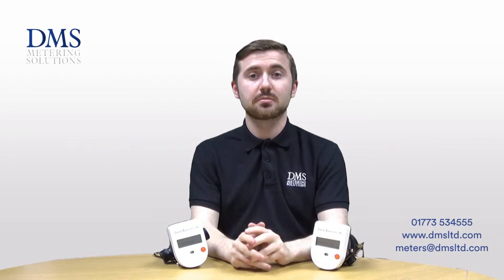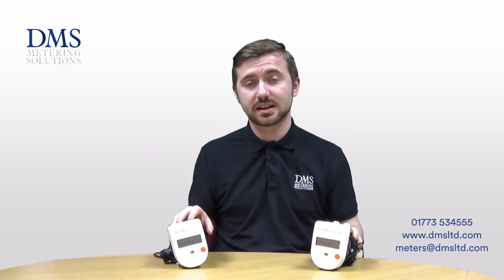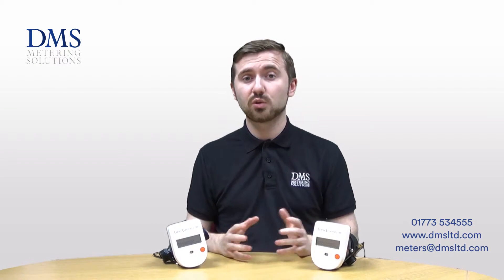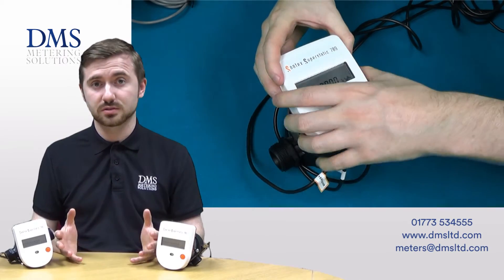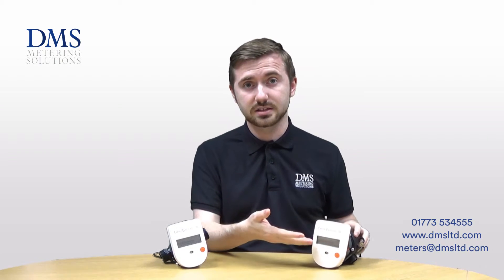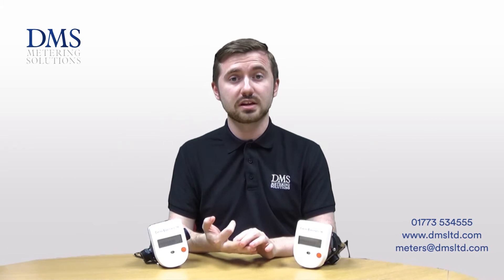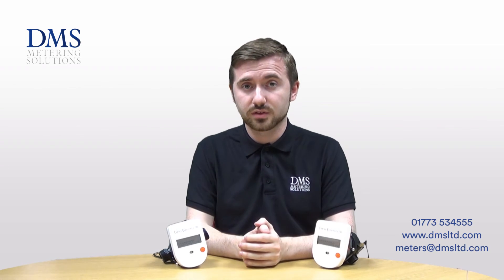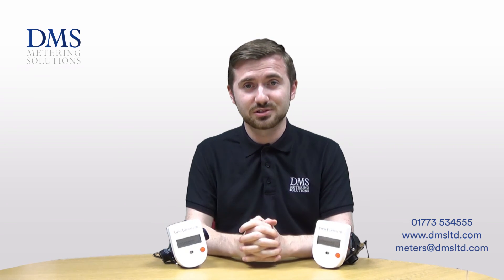Introducing the Superstatic 789 Heat Meter Range from DMS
Newly released for October 2016, get up to speed with the new range of Superstatic 789 Heat Meter range now available for domestic & compact installations. The fluid oscillation principle that has been the backbone of the Superstatic Heat Meters from Sontex is now found within a composite design to reduce weight and costs. For more information get in touch with our Sales team on 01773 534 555, email in to or check out our website for more information, – please like share & subscribe if you found this video of interest!